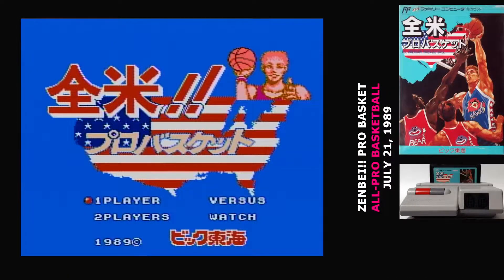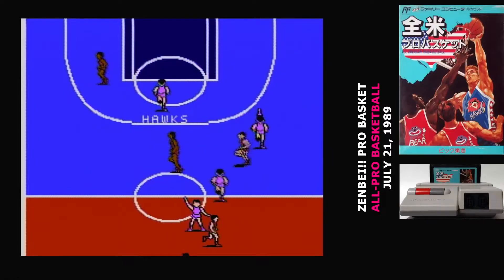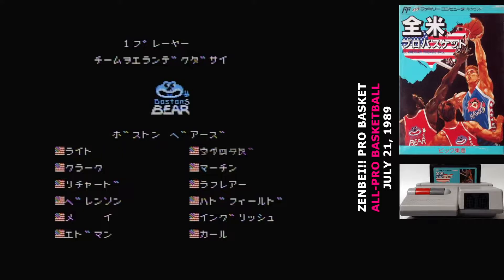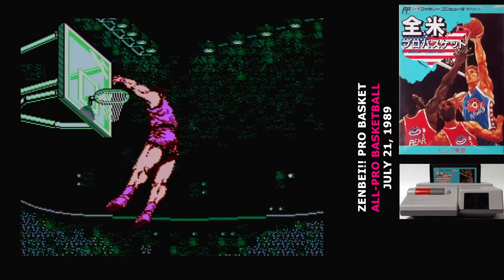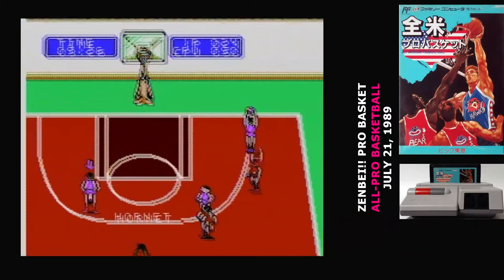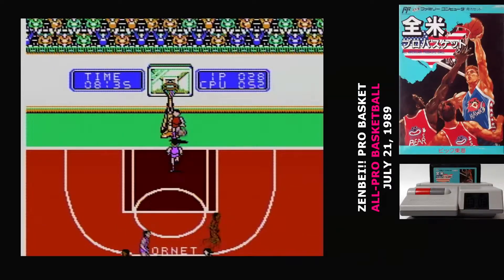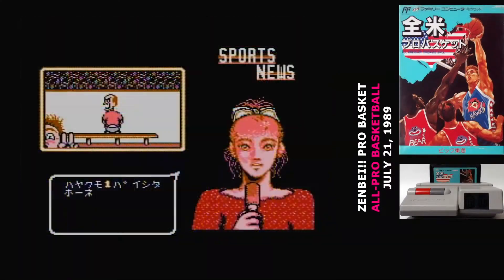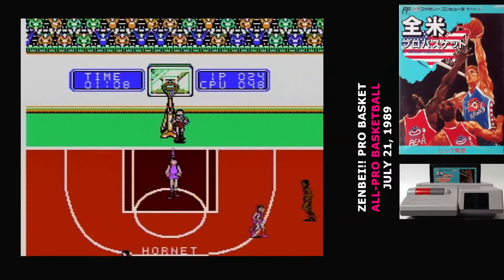Famidaily - Episode 0504 - Zenbei!! Pro Basket/All-Pro Basketball (全米プロバスケット)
What was it with July 1989 and making sports games with confusing viewpoints?